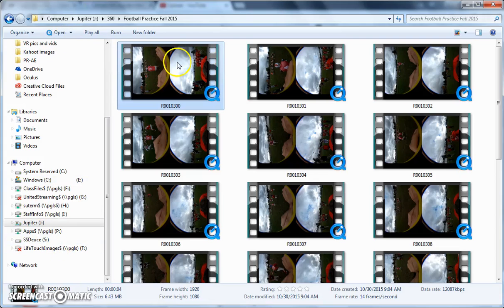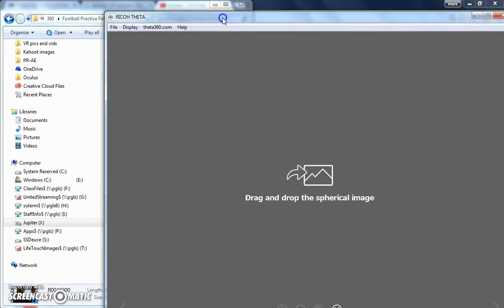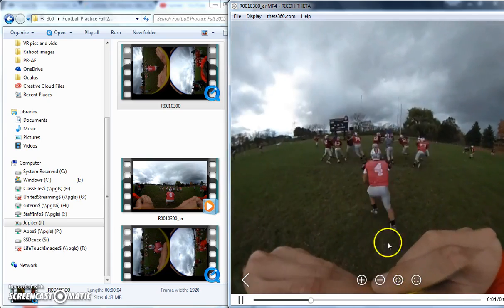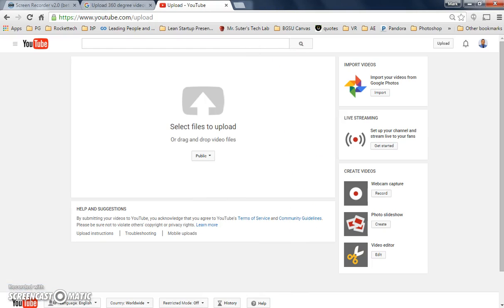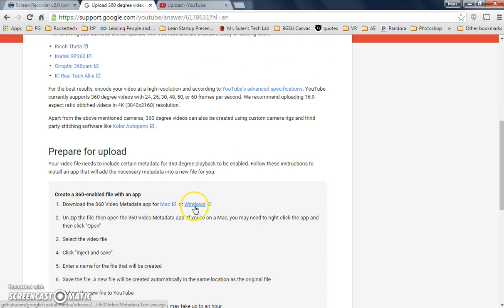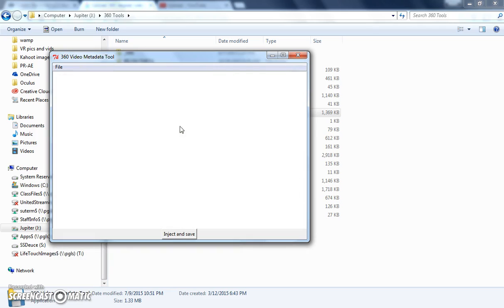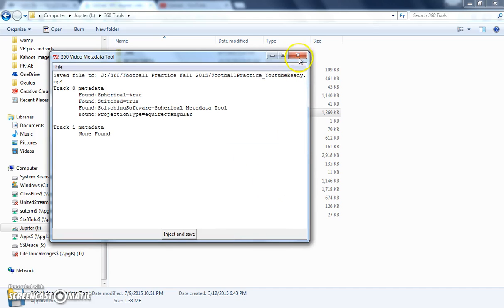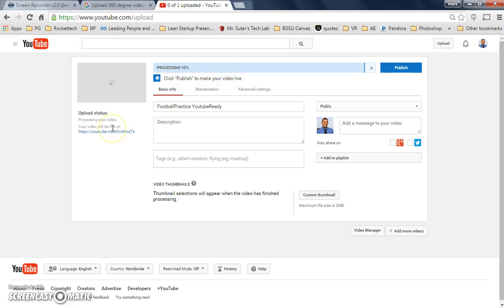360 video tutorial: Ricoh Theta to Youtube (Google Cardboard Ready)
How to take a video from your Ricoh Theta (a 360 camera) and process it to be a 360 virtual reality video on YouTube.